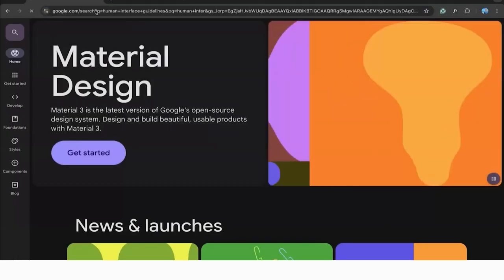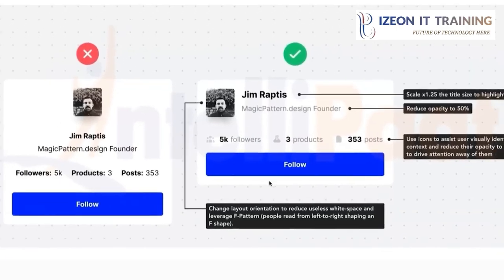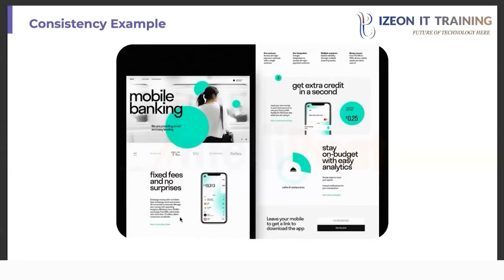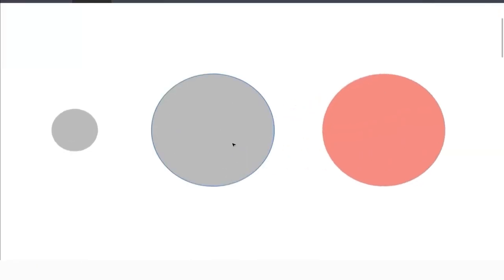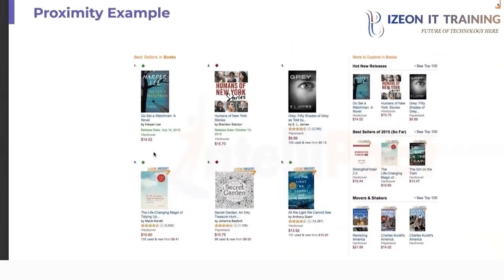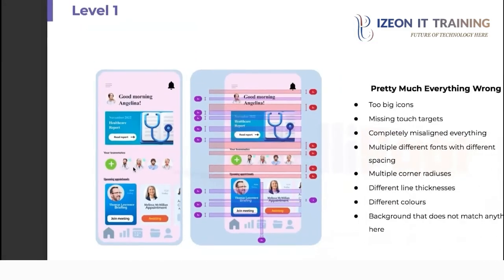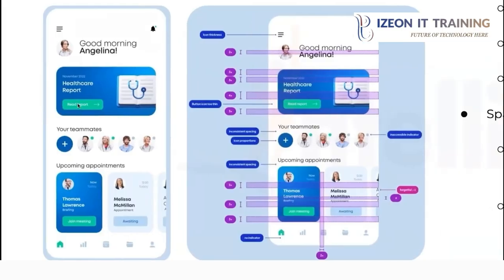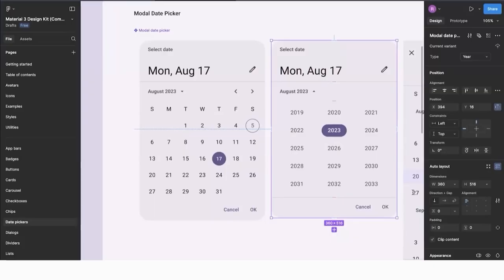03 - UI Design Principles